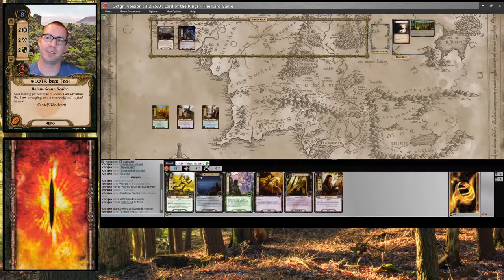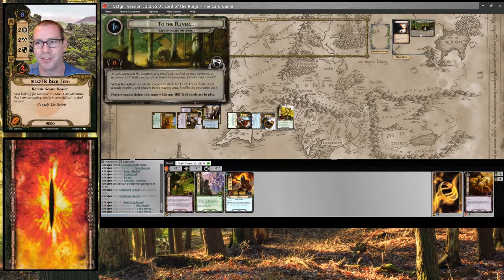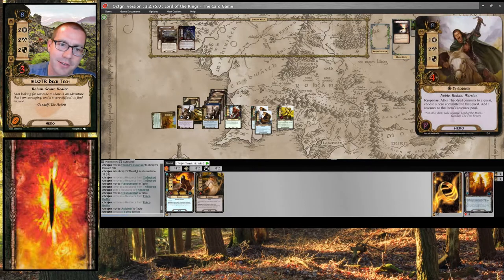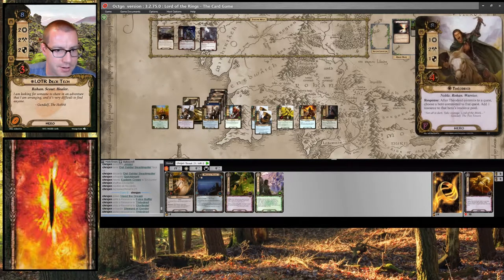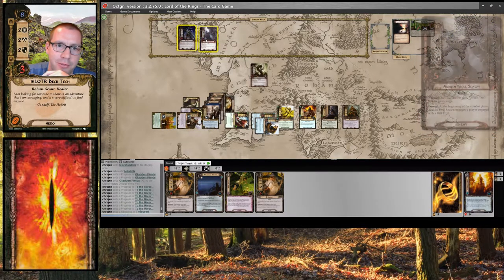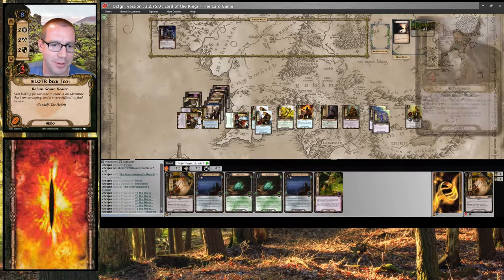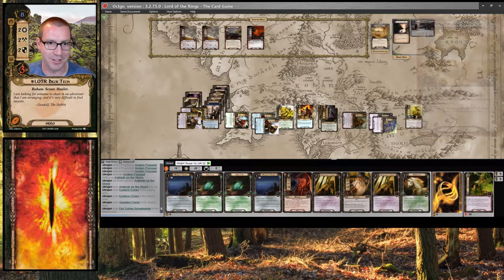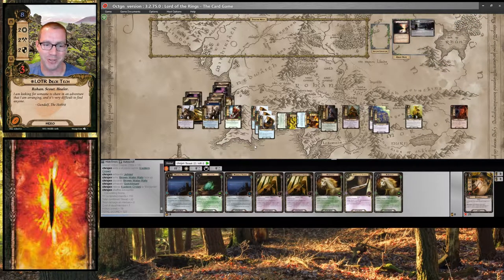Brave Sir Folco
Hey everyone,

Chris here with another new deck this week, though in a style that's not so new. I'm heading back to one of my favorite archetypes: three hero secrecy. And we're going up against a few Nightmare Mode quests.

First up is Nightmare Journey Along the Anduin, and we're going to use a bunch of big allies to absolutely smash that Hill Troll.

If you want to check out the decklist, it's up on ringsdb